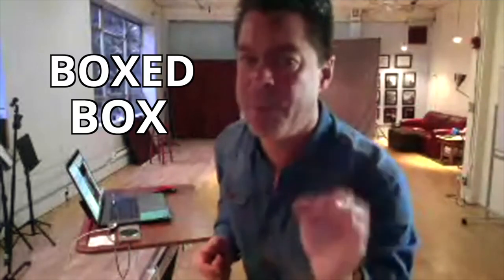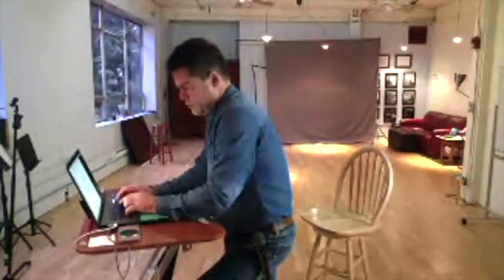TOP Places to Practice Your Singing | Robert Lunte | Singing Lessons